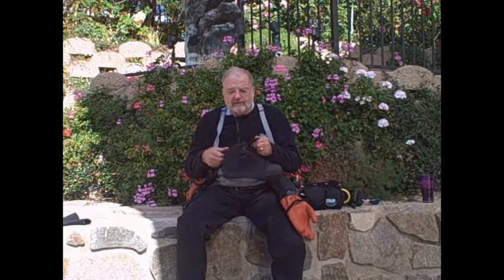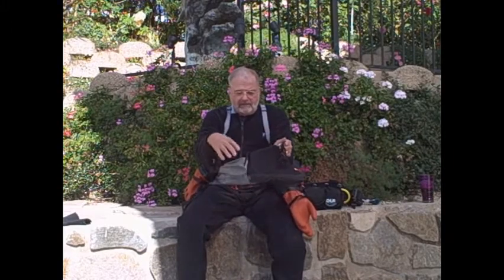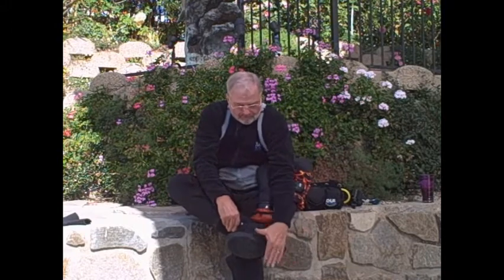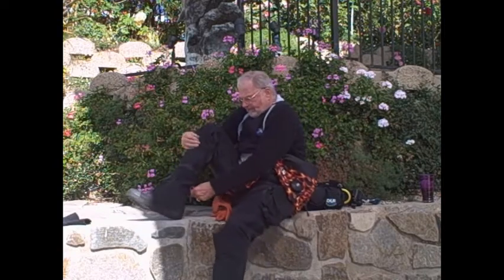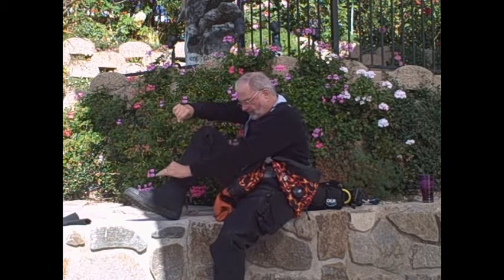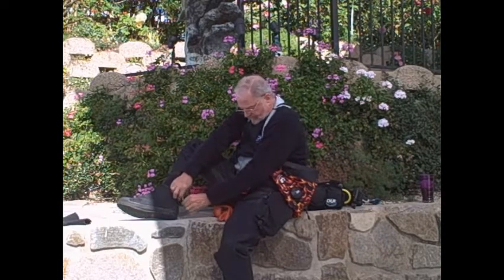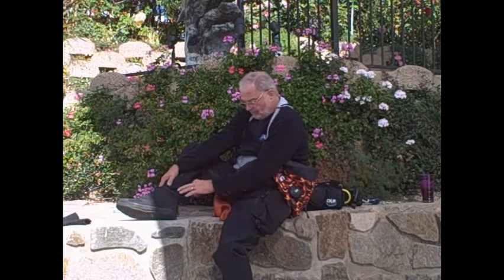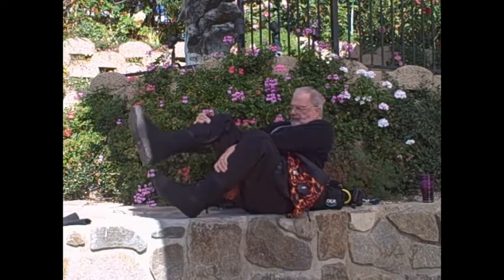DUI Quick Tips - Rock Boots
Dick Long shows how to lace and remove the DUI rock boots.